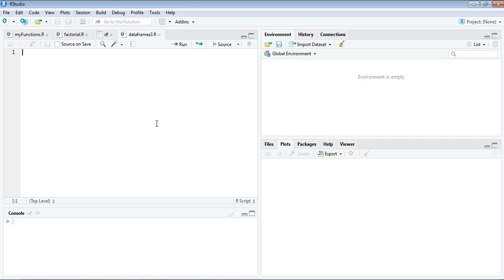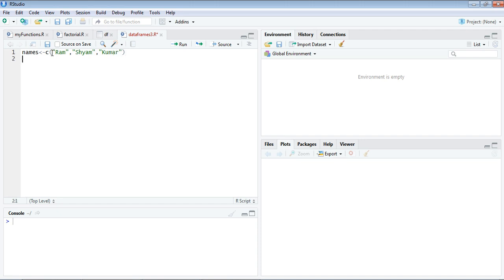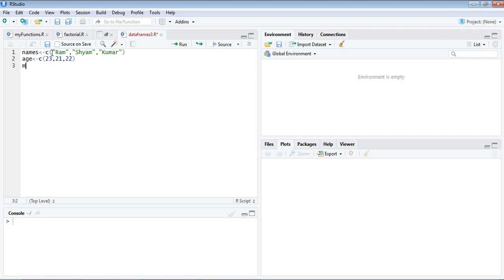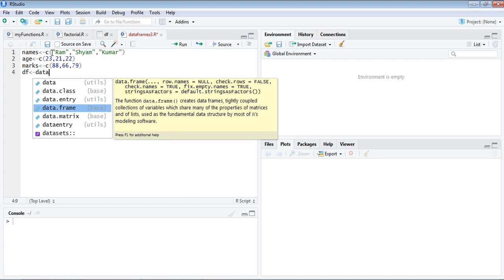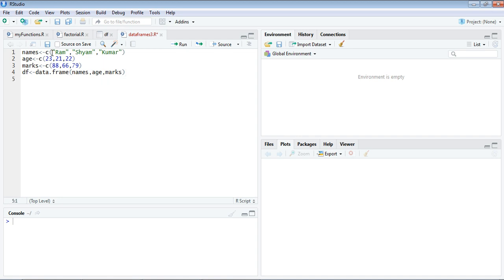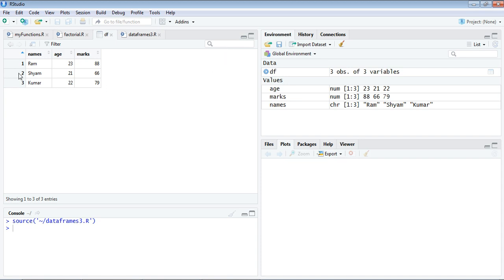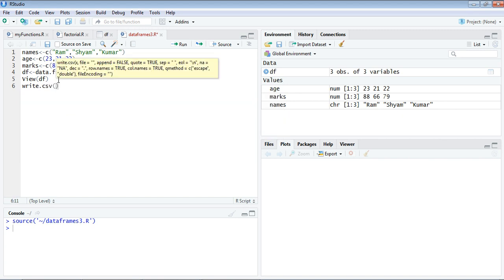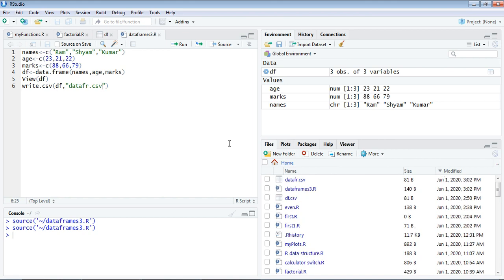Video 4: R Programming - Working with Data Frames